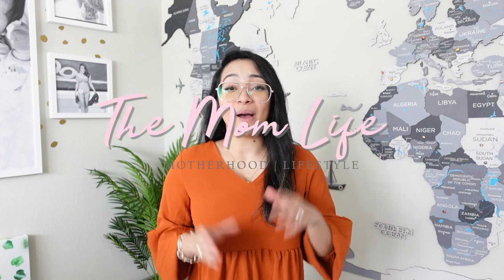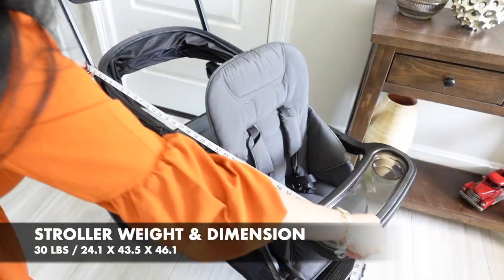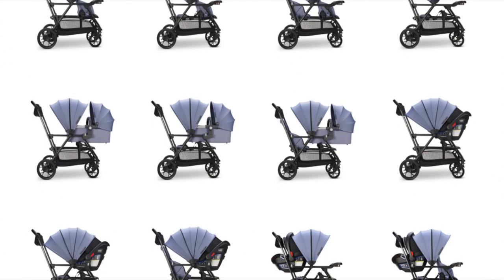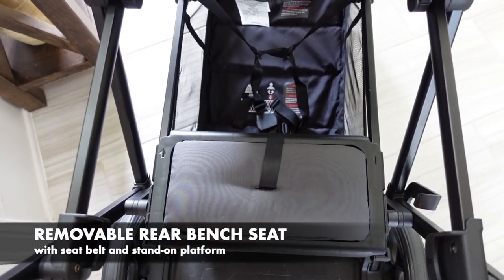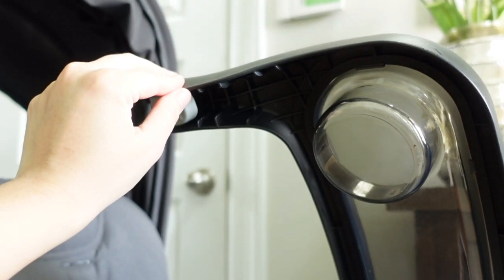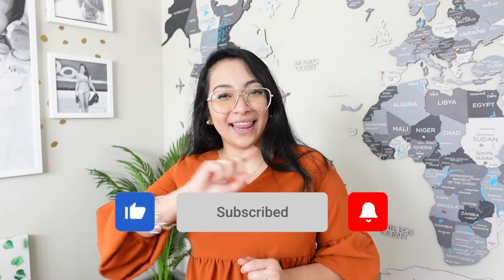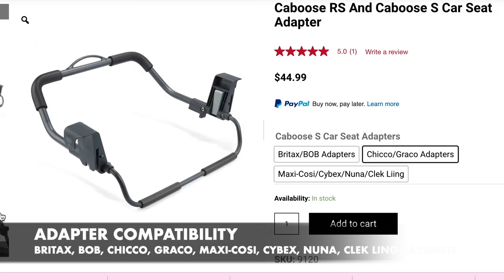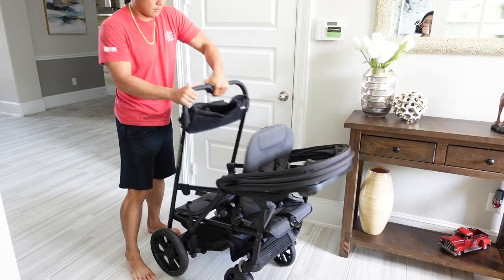JOOVY CABOOSE RS STROLLER FULL REVIEW | The Mom Life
JOOVY CABOOSE RS STROLLER FULL REVIEW - Hi Moms and Dads! Today we will be doing a full review of the new Joovy Caboose RS Sit and Stand Stroller.

Lots of love & momma vibes,
Dhee

JOOVY CABOOSE RS SIT AND STAND STROLLER

This is NOT a paid post. All opinions are my own. That means, by buying thru the links, at no extra cost to you, The Mom Life gets a little commission on a purchase you make or if you sign up. Thank you so much for your help and support!

𝐀𝐁𝐎𝐔𝐓 𝐌𝐄:
Hey there! My name is Dhee, a wife of a USMC Combat veteran and a mom of 2 boys. I am a nurse turned SAHM due to a rare health condition. Come join me on the adventures of motherhood! See you around!

𝐒𝐄𝐍𝐃 𝐌𝐄 𝐀 𝐌𝐀𝐈𝐋:
22720 Morton Ranch Rd, STE 160 No. 214